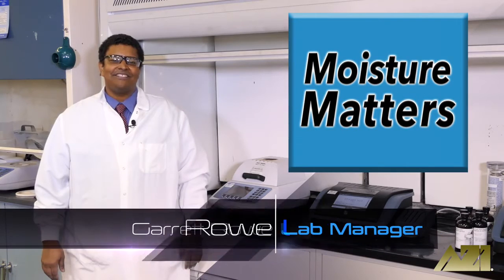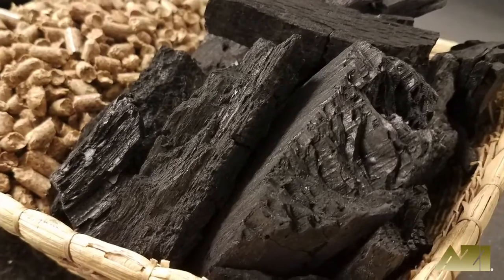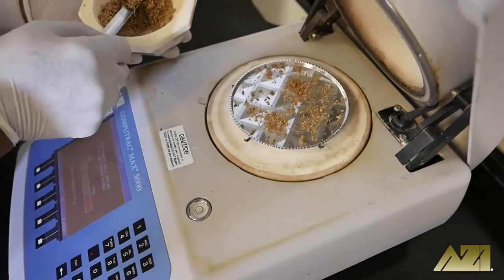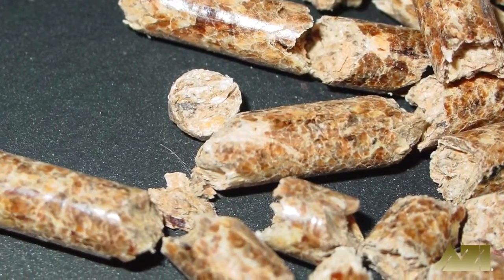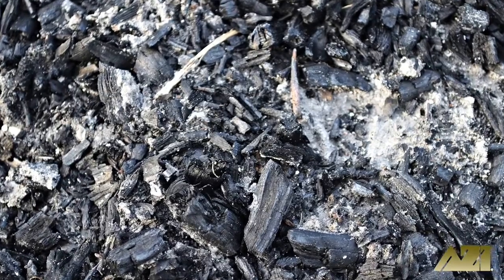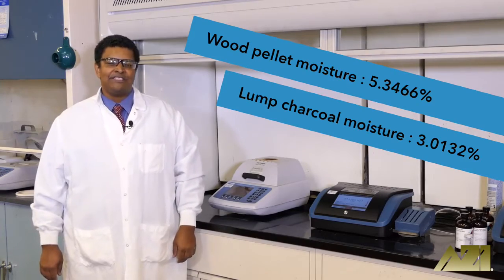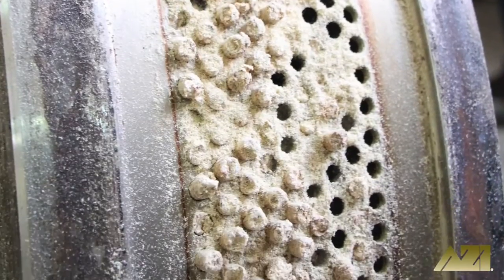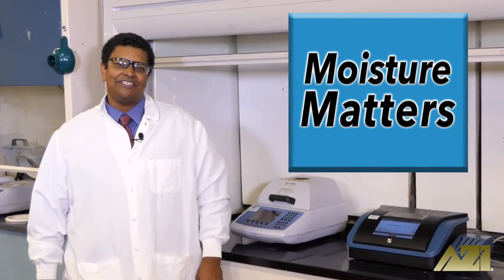Charcoal & Wood Pellet Moisture & Ash Matters - AMETEK Brookfield Computrac® MAX® 5000XL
► Welcome to Moisture Matters, the show where we take your everyday and not so everyday objects and test them to see which has more moisture. Today we’re doing something a bit different. We’ll be testing the moisture content AND the ash content of wood pellets and charcoal briquettes. So, which do you think will have more moisture and which do you think will have a higher ash content?

The Computrac® MAX® 5000XL is a rugged, reliable loss-on-drying (LOD) and loss-on-ignition (LOI) moisture, solids and ash analyzer. It offers accurate and repeatable moisture, solids and ash analysis results up to 100 times faster than standard reference methods. With testing temperatures as high as 600°C, the MAX 5000XL has the ability to perform moisture, solids and ash testing with a single sample, making it an ideal alternative to expensive thermogravimetric analyzers.

AMETEK Brookfield
11 Commerce Blvd.